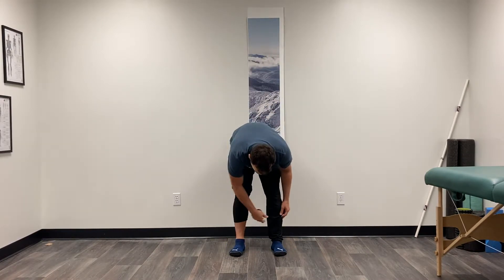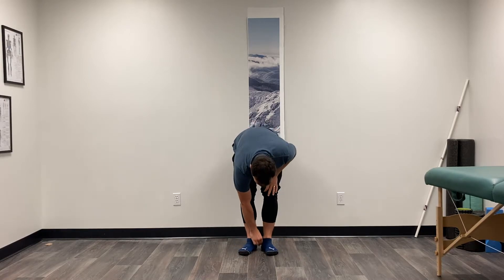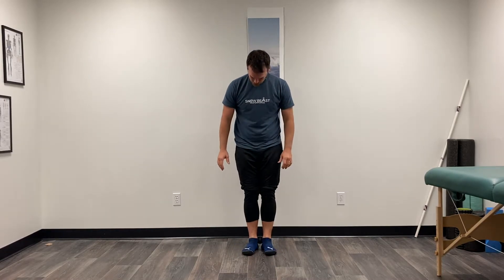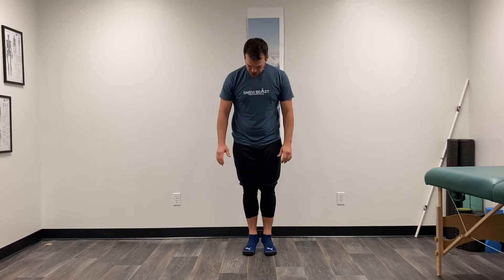Heel Raise w/ Ball Squeeze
Strengthen your calves while maintaining a stable foot